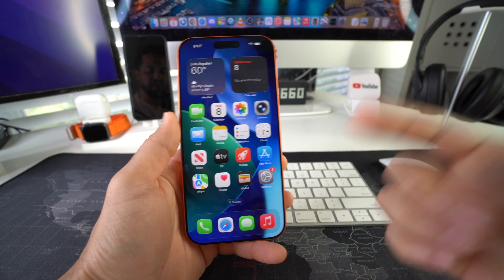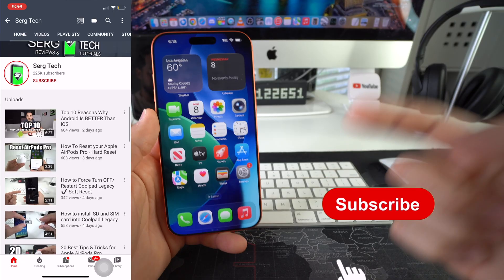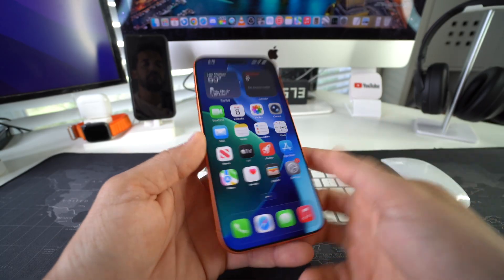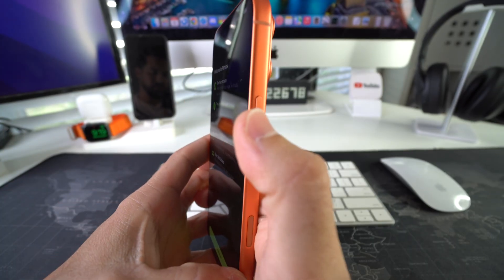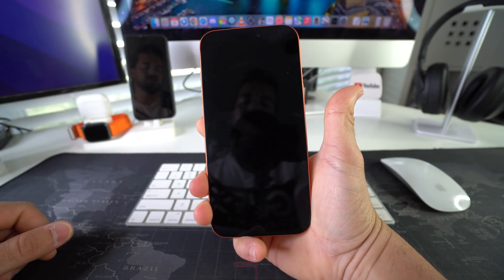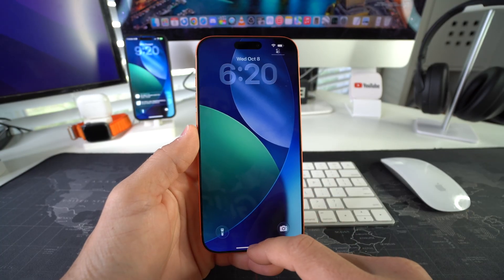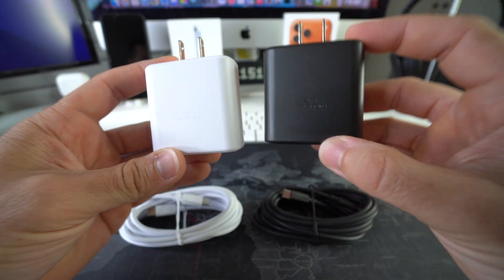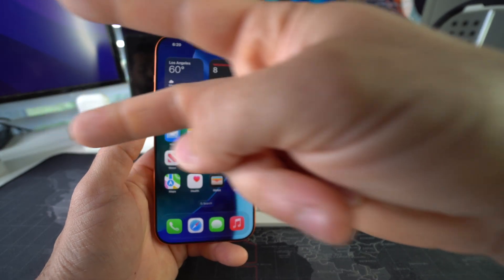How to Force RESTART/REBOOT iPhone 17 Pro - Frozen Screen Fix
In this video, learn how to perform a quick force restart and reboot on your Apple iPhone 17 Pro. If your iPhone is ever unresponsive or the iPhone is frozen, this simple how to can help. This quick reset method is easy to follow on the iPhone 17 Pro.

Buy the iPhone 17 Pro - coming soon

📱 TECH STUFF
45W Super Fast Charger